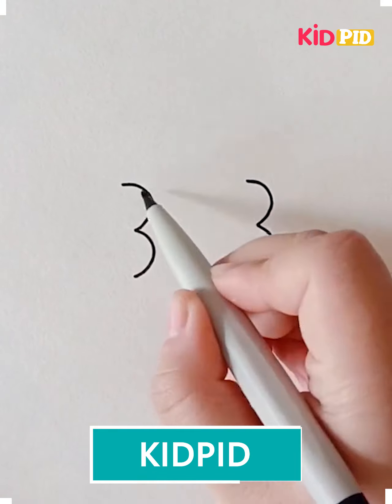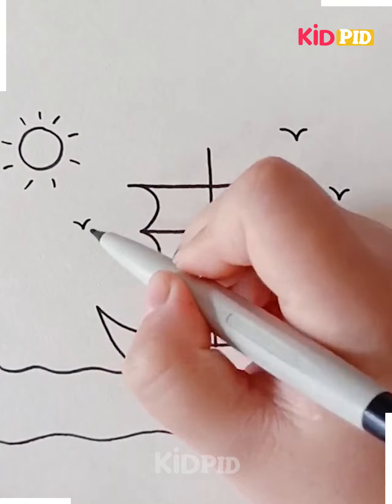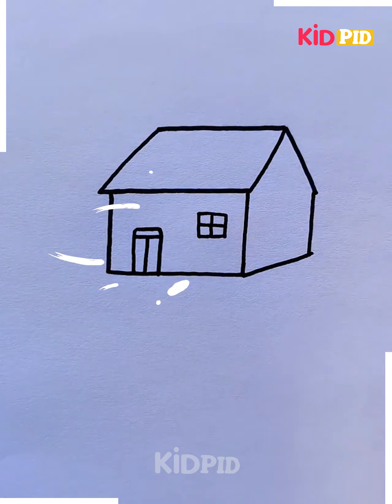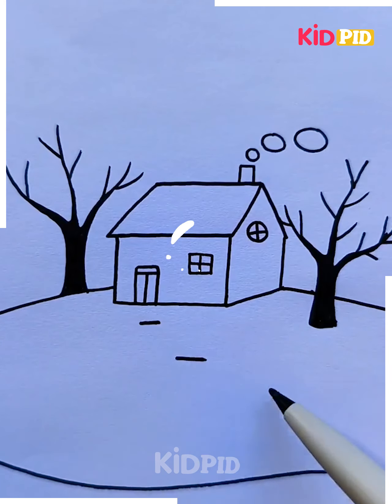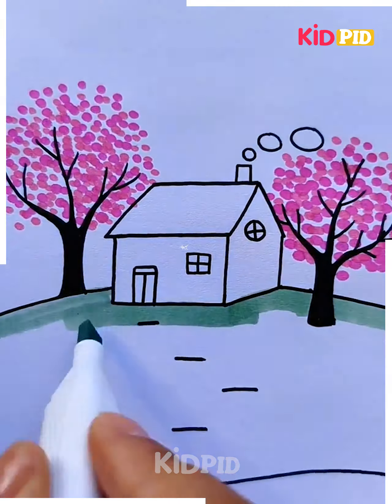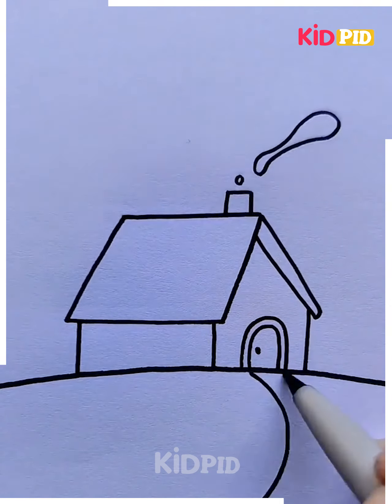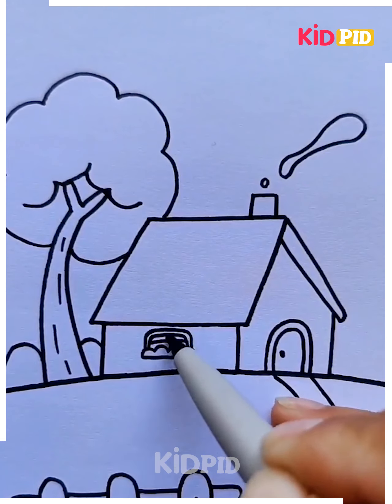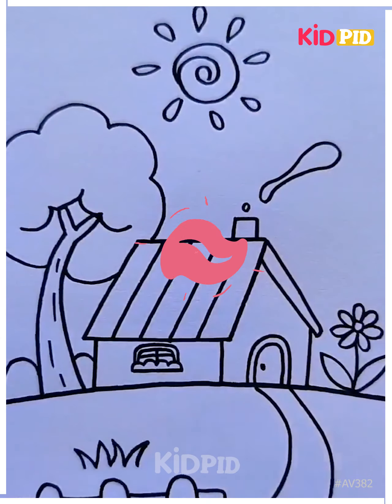Step by Step Drawing | Trees, Boat, Sun, and House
Welcome to this captivating step-by-step drawing tutorial! In this video, you will learn how to draw trees, boats, sun, and houses like a pro. Whether you're a beginner or an experienced artist, this tutorial is perfect for you. Follow along as we break down each element into easy-to-follow steps, empowering you to create stunning artworks. From the intricate details of the trees to the tranquil beauty of the sun setting behind the house, this tutorial covers it all. Embrace your creativity and master the art of drawing with this engaging and educational video. Let's start drawing! 🎨
Landscape Drawing
Trees
Boat
Sun
House
Drawing
How to Draw
Drawing Online
Easy Drawing
Drawings
Drawing for Kids
Animal Drawing
Easy Drawing for Kids
Art Tutorial
Creative Crafts
Step by Step Guide
Nature Drawing
House Illustration
Drawing for Beginners
Drawing Tips
TIMESTAMPS:
0:00 - Drawing three trees
0:07 - Drawing a boat
0:09 - Drawing a sun
0:13 - Drawing a crow
0:16 - Drawing a house
0:18 - Drawing a door
0:21 - Importance of a house
0:24 - Drawing trees with markers
0:32 - Shading the trees
0:42 - Drawing a window and chimney
0:47 - Importance of a chimney
1:00 - Drawing flowers and leaves on a tree

In this step-by-step drawing tutorial, I'll show you how to create a beautiful artwork featuring trees, a boat, a sun, and a house. 🌳⛵️☀️🏠

Unleash your artistic talent and bring vibrant, whimsical scenes to life with our comprehensive "Capture the Essence: Step-by-Step Drawing | Trees, Boat, Sun, and House" tutorial. Whether you're a beginner seeking to develop your drawing skills or an experienced artist looking to expand your repertoire, this tutorial will guide you through the process of creating a charming, cohesive landscape composition featuring a variety of natural and man-made elements.

From the graceful swaying of trees to the serene reflection of a boat on the water, and the warmth of a radiant sun to the cozy silhouette of a quaint house, this step-by-step drawing guide will equip you with the techniques and insights to capture the essence of these iconic elements with confidence and finesse. Unlock your creative potential as you learn to balance composition, incorporate depth and perspective, and infuse your artwork with a sense of whimsy and wonder.

We'll start by drawing three trees and connecting them. Then, we'll move on to drawing a charming little boat. 🌳⛵️

Next up, we'll draw a vibrant sun to brighten up our artwork. ☀️ We'll also add a crow to the scene to give it some character and life. 🌳⛵️☀️🐦

Now, let's shift our focus to the house. I'll guide you through drawing the house itself, including the door. 🏠 Houses are such an important part of our lives as human beings. They provide us with shelter and a place to call home. 🌳⛵️☀️🏠

To add some color and detail to our artwork, we'll use green and pink markers to shade the trees and give them a beautiful touch. 🎨🌳⛵️☀️🏠

Moving on, we'll draw a window and a chimney on the house. The chimney is essential for letting out smoke, especially when we're cooking. 🏠🔥

Lastly, we'll add some finishing touches by drawing flowers and leaves on one of the trees, bringing our artwork to life with a burst of nature. 🌼🌳⛵️☀️🏠

Embark on a journey of creative exploration with our "Capture the Essence: Step-by-Step Drawing | Trees, Boat, Sun, and House" tutorial. Unlock your artistic potential, develop your drawing skills, and bring to life a whimsical, harmonious landscape that celebrates the beauty of the natural world and the charm of the man-made elements.

Join me in this beginner-friendly drawing tutorial as we explore the creative process and learn how to draw these elements step by step. Let's dive into the world of art together! 🖌️🎨🌳⛵️☀️🏠